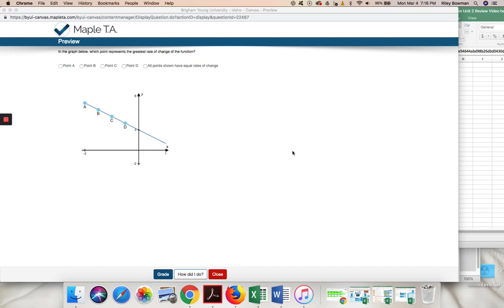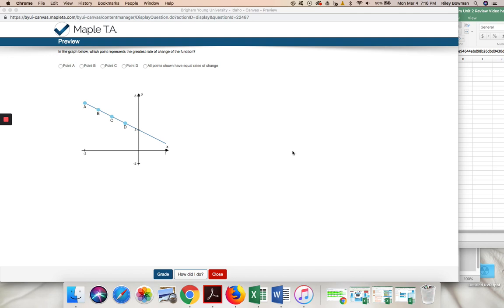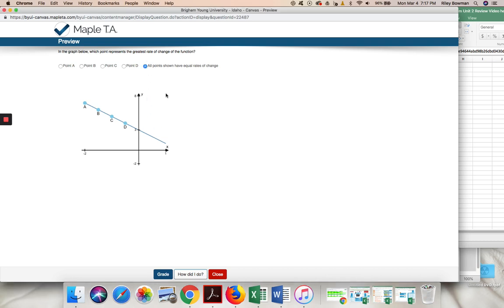Unit 2 Exam Review Question #35